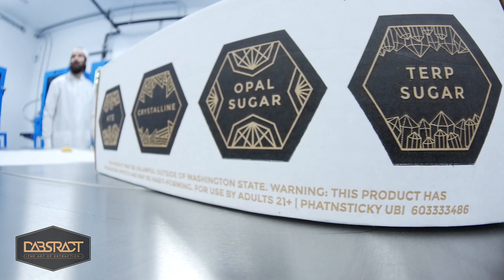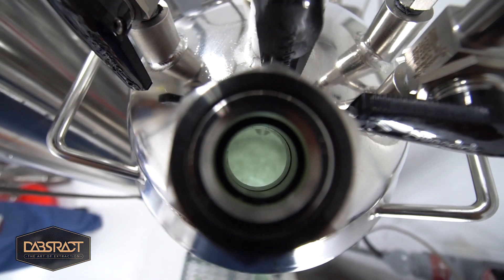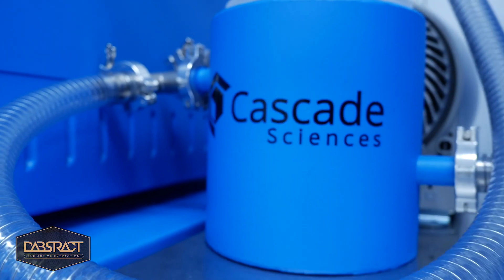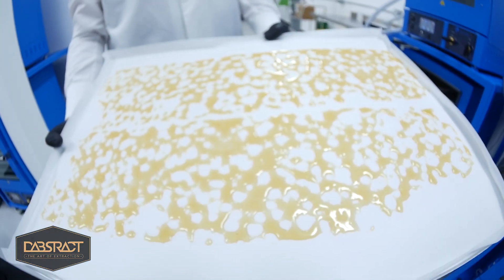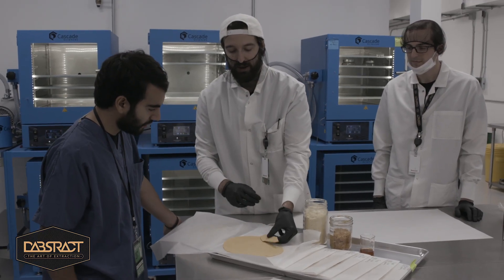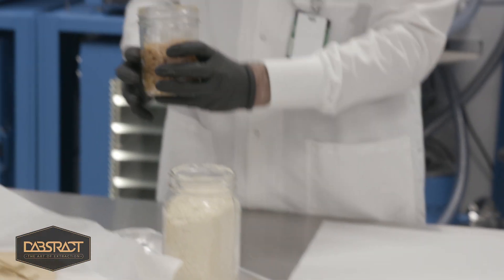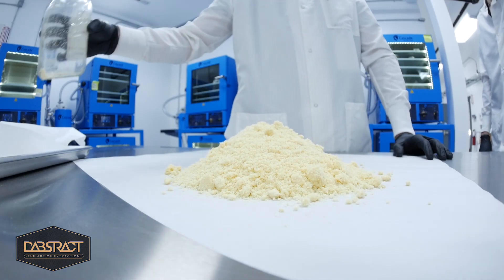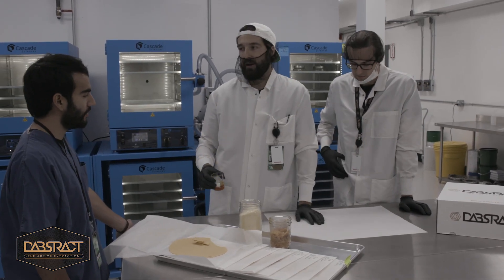TVO-5 at Work - Take a Tour of Phat Panda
See Cascade's TVO-5 DOUBLE UP Vacuum Purge System and Dry Ice Trap in action. Take a tour of Dabstract’s professional processing laboratory and see how they use top of the line equipment to make a stellar product.